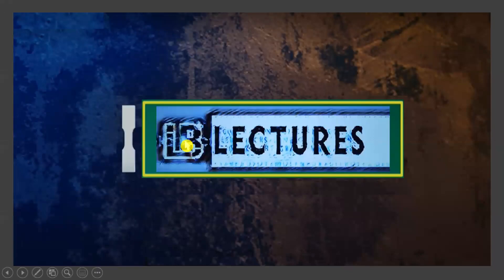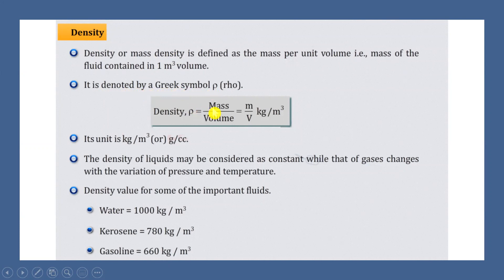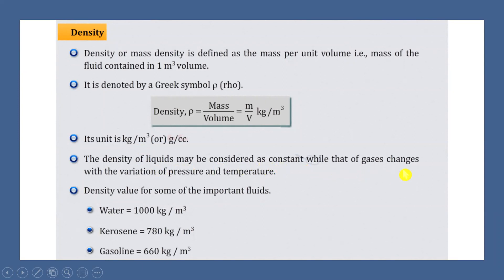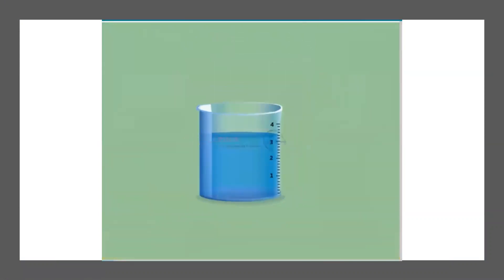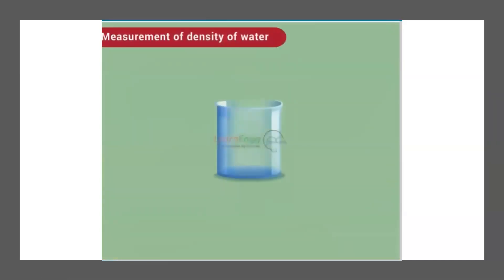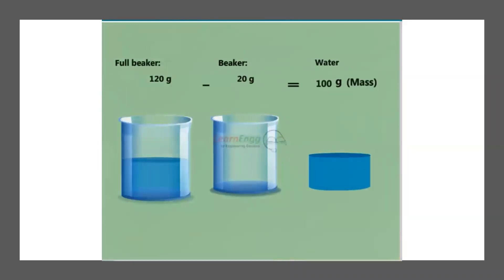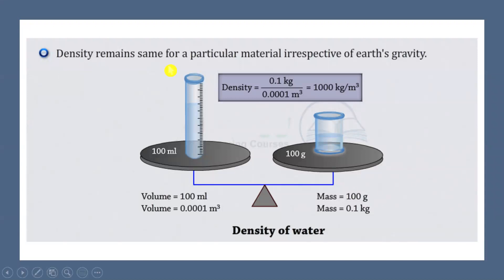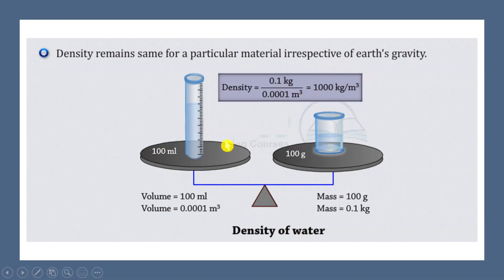Properties of Fluids II Density